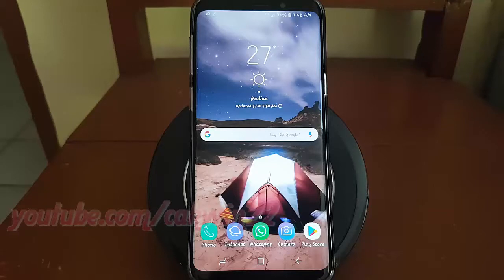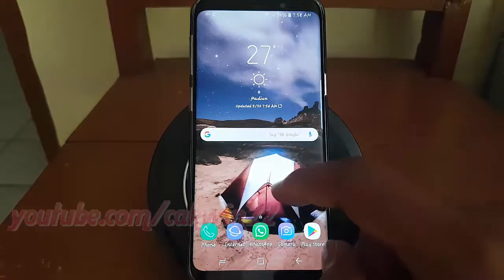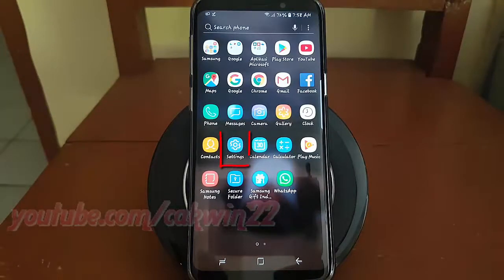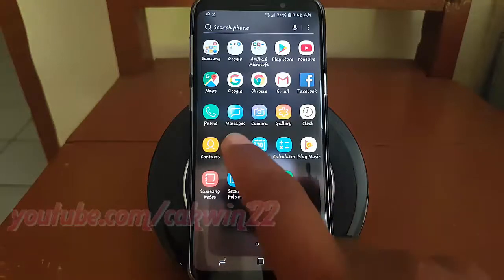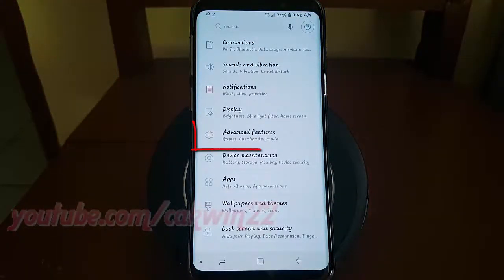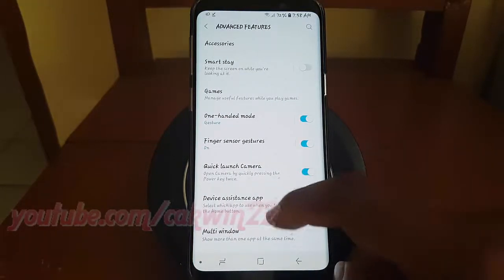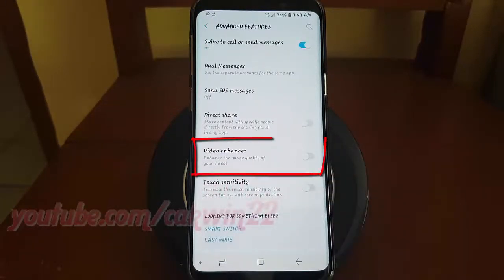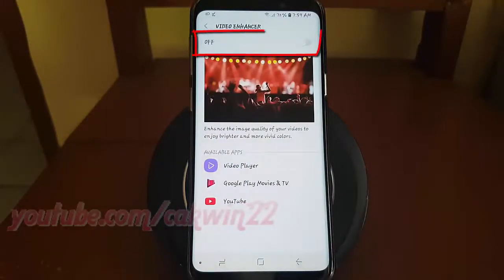Samsung Galaxy S9 : How to Enable or Disable Video Enhancer (Android Oreo)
This video show How to Enable or Disable Video Enhancer in Samsung Galaxy S9 or S9+.  In this tutorial I use Samsung Galaxy S9 SM-G960FD Duos International version with Android 8.0 (Oreo).